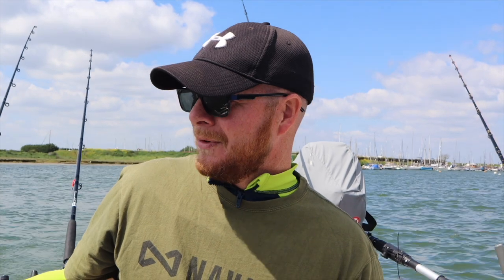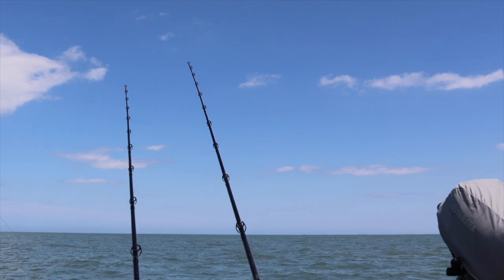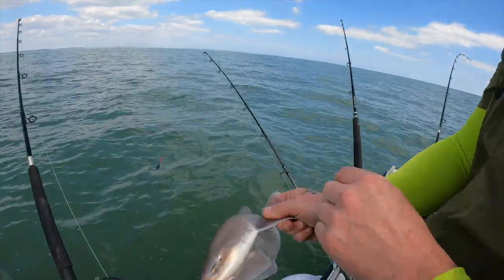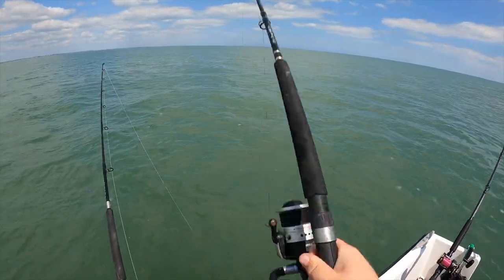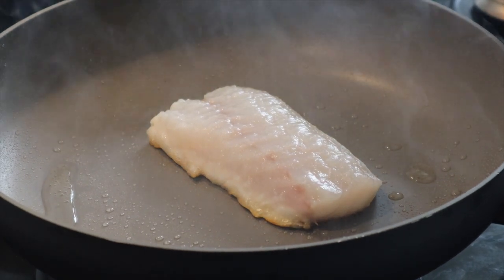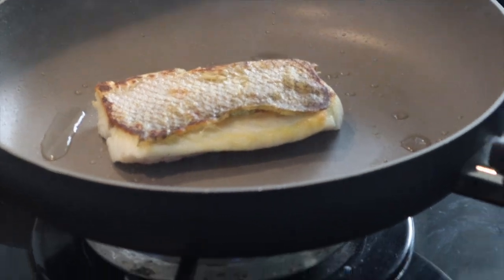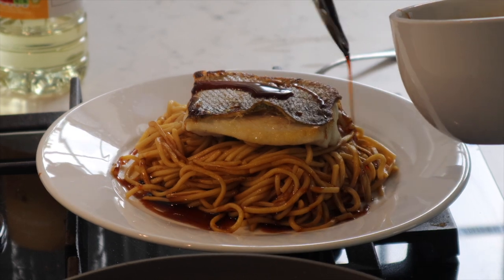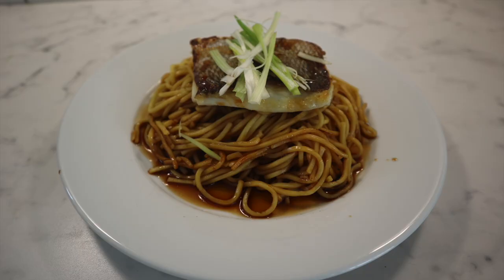A Day On The Boat Catching | SmoothHound | Pouting | Codling | Catch And Cook Sea Bass | UK